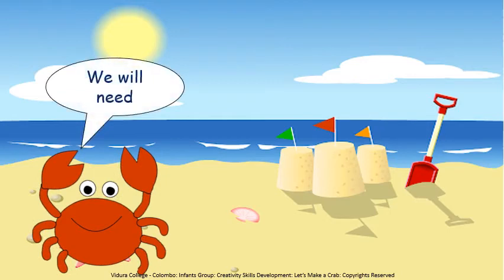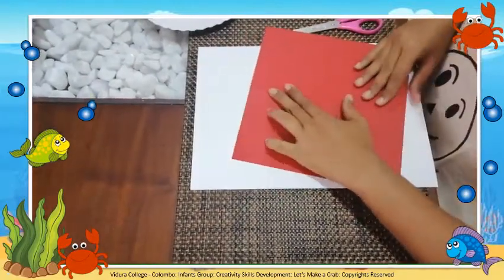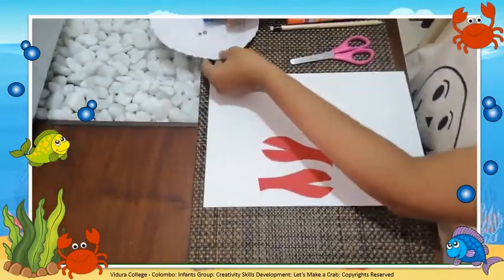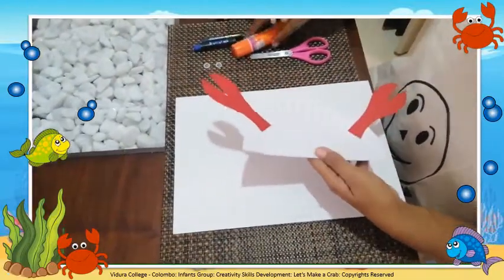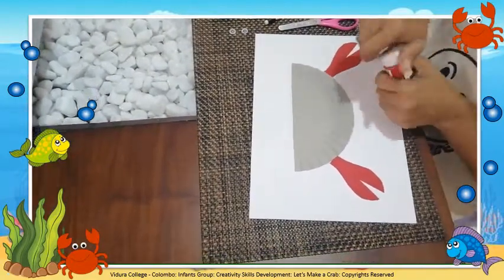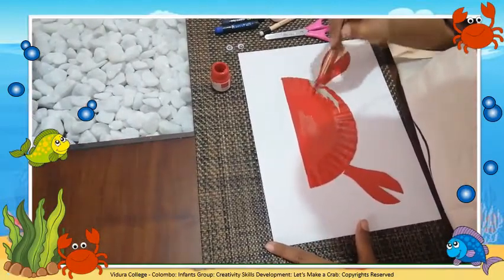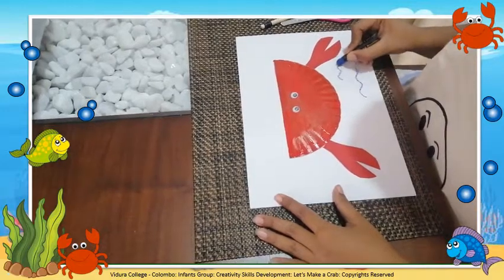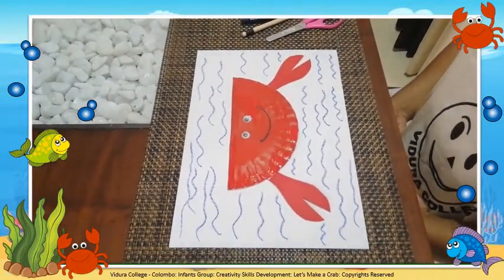Infants Group Creativity Development Let's Make a Crab